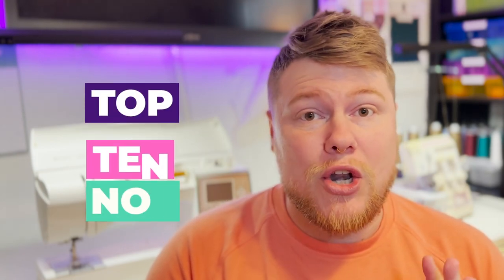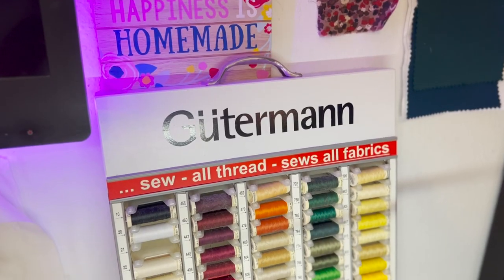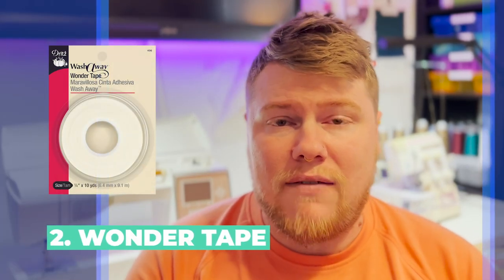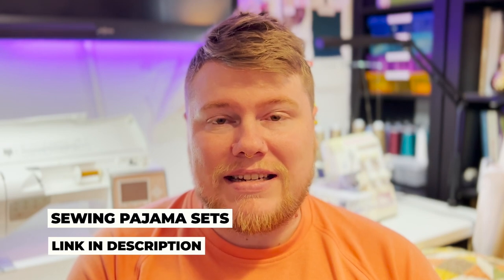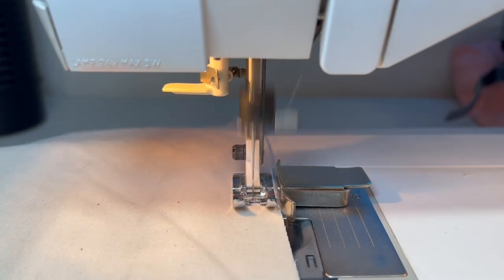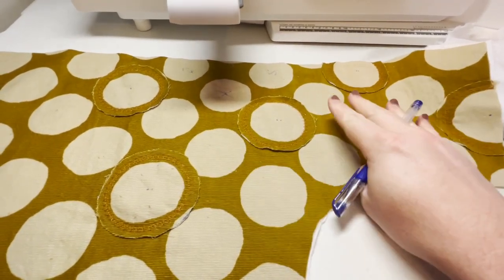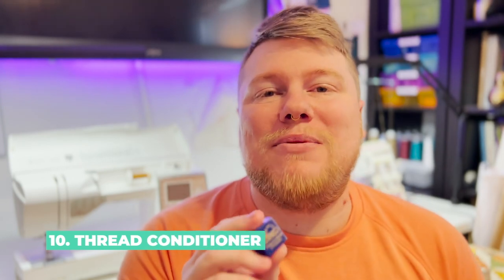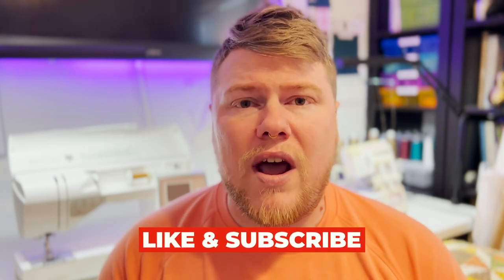10 Sewing Notions You Need!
Every sewist has their sewing essentials, those trusty tools we return to project after project. I've compiled a list of my top 10 sewing notions that are sure to make your sewing easier (and maybe even more fun!) - and none of them will set you back more than $20. These are items that I use all the time, and that have made sewing so much easier for me. So whether you're a beginner or a seasoned pro, I think you'll find at least one thing on this list that you can't live without!

CHAPTERS
00:00 Intro.
00:50 Life/Sewing Catch Up
02:08 Gutermann Thread Display
02:30 Steam-A-Seam
03:50 Wonder Tape
05:01 Magnetic Seam Guide
05:59 Frixion Pens
07:04 Duckbill Scissors
07:46 Twin Needle
09:01 French Curve
10:13 Elastic/Drawstring Threader
11:35 Needle Holder
13:07 Thread Conditioner
13:52 Basting Thread
14:26 Conclusion

*Supporting your favorite content creators doesn't have to break the bank, especially with affliate links. In this post, you'll find a few affliate links that can get you great deals and help contribute to my work creating content. All while getting something awesome in return! So go ahead and show a little appreciation using affliate links — it's win-win for everyone.

Gutermann Thread Display: (couldn't find one like mine but here is something similar)
1. Steam-A-Seam
2. Wonder Tape
3. Magnetic Seam Guide
4. Frixion Pens
5. Duckbill Scissors
*Okay, I know that whole point of this post was notions under $20, but if you are looking to splurge a little these are my personal favorite
6. Twin Needle
8. Elastic/Drawstring Threader
10: Thread Conditioner: (couldn't find my exact brand but here is something similar)